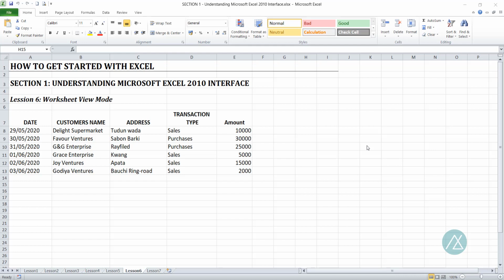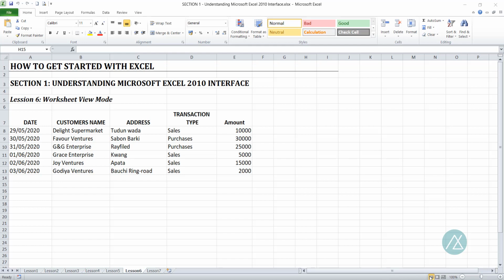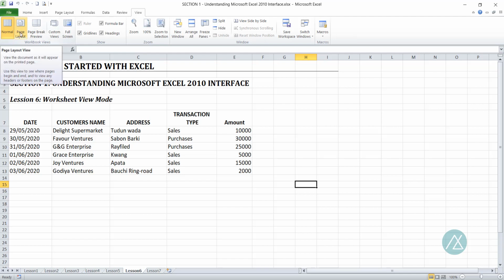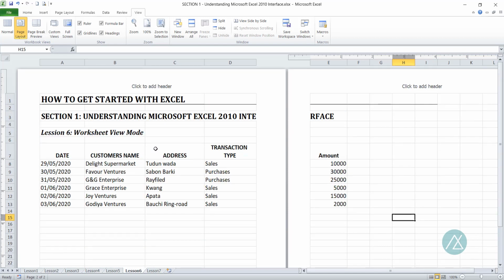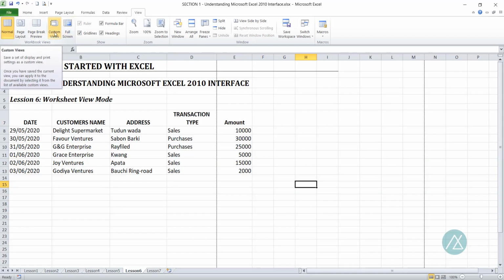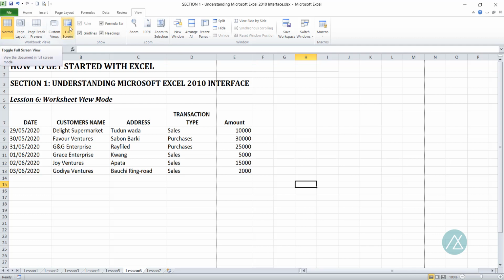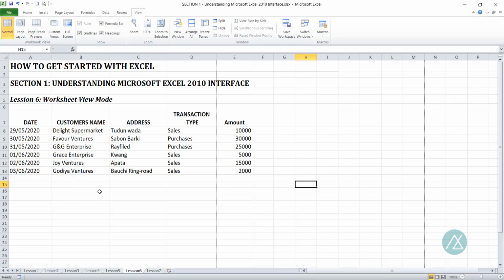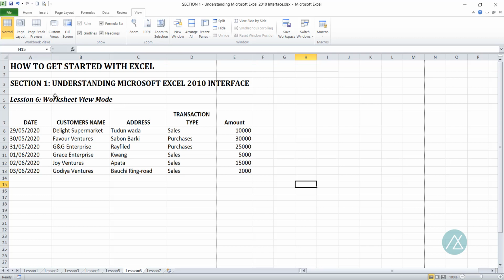👉DIFFERENT WAYS TO VIEW AN EXCEL WORKSHEET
In this lesson, I will show you the different ways you can view an Excel worksheet and when to use each.

This training assumes the User has no previous knowledge on Excel.

To join a community of Smart Excel Users on my Facebook Group, use the link below to gain instant access 👇